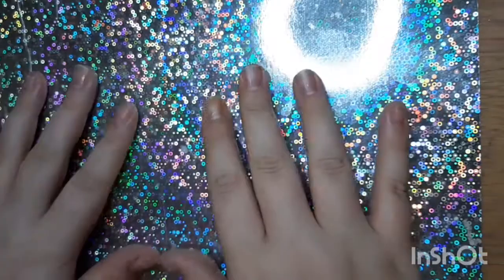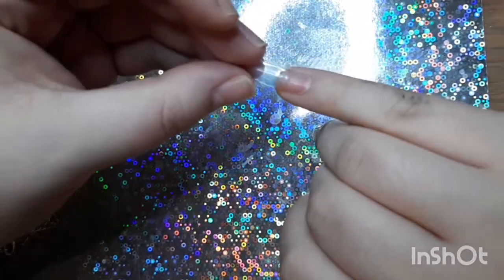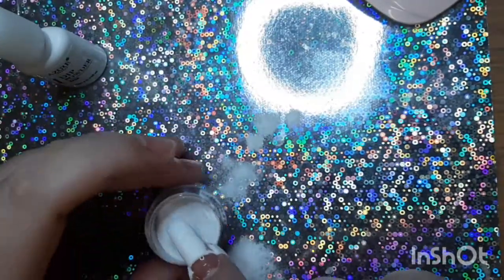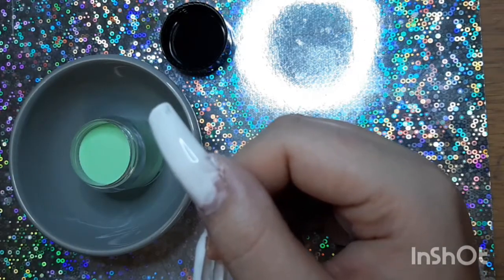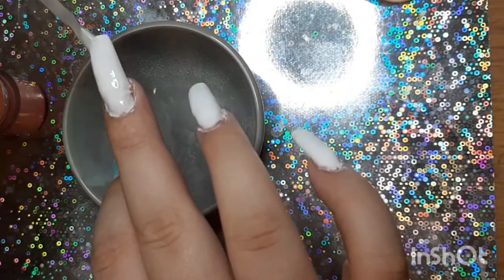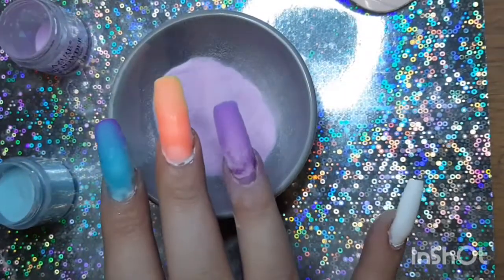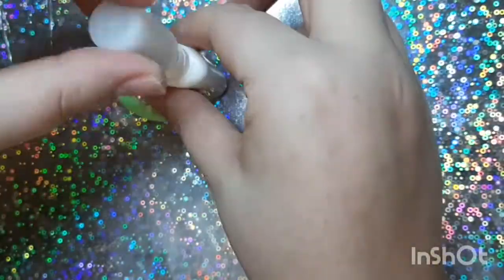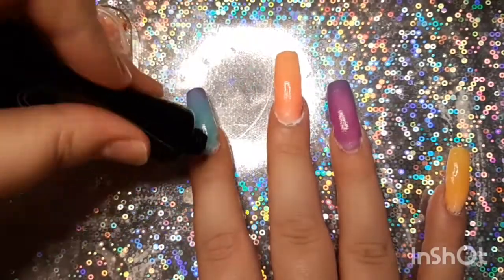DIY GLOW IN THE DARK| DIP POWDER NAILS, AZURE!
Hey guys, I hope you're all having a wonderful day! Today's video is dip powders, grab a brew and chill out, watch me work ❤

Musician: Jef